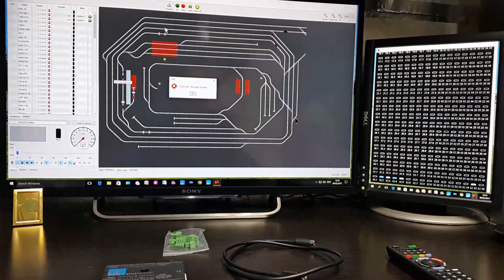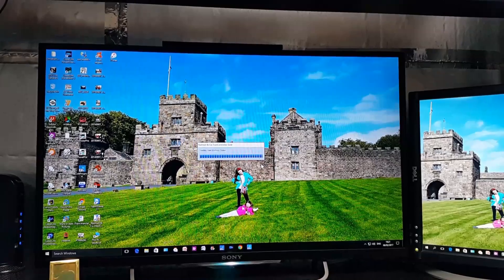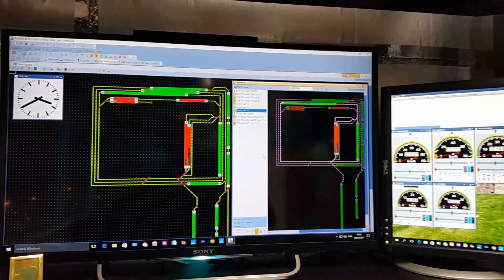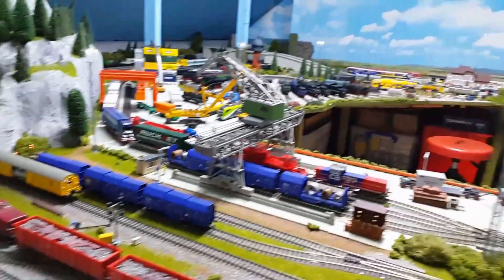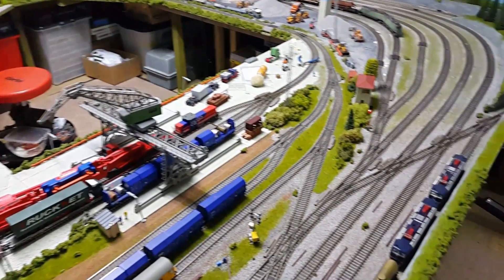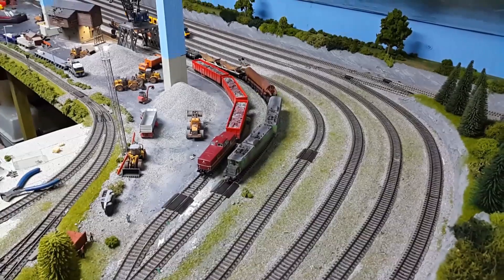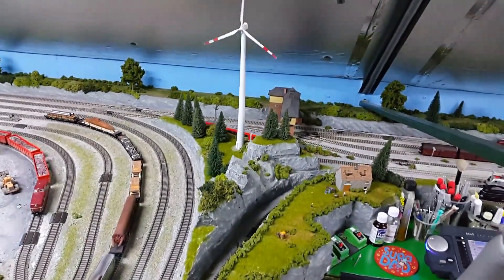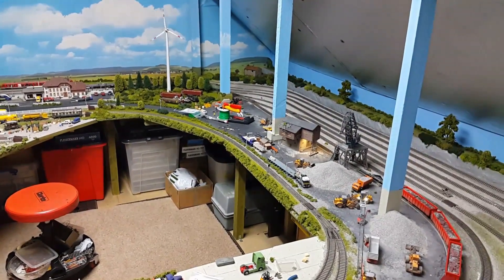A LOOK AT AUTOMATION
A LOOK AT AUTOMATION USING TRAIN CONTROLLER GOLD